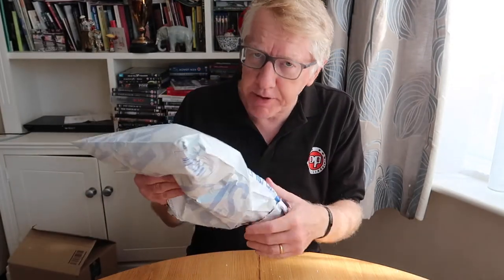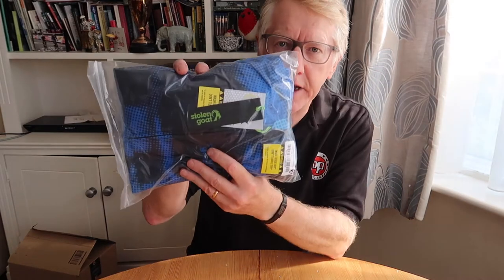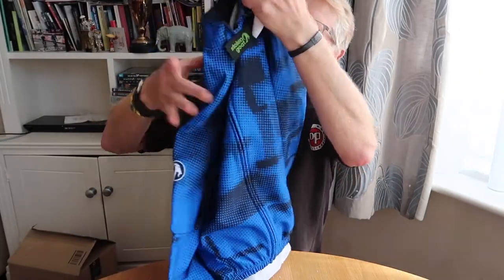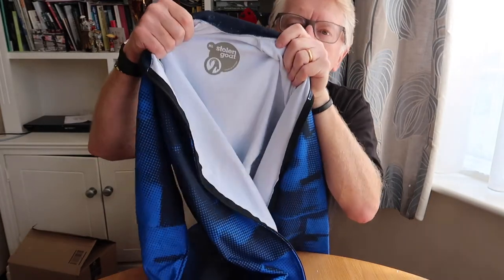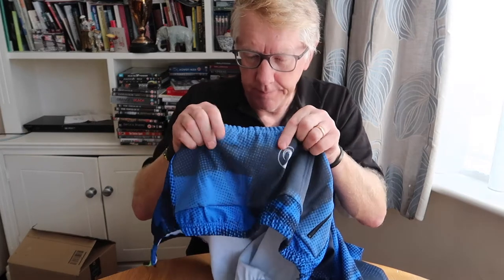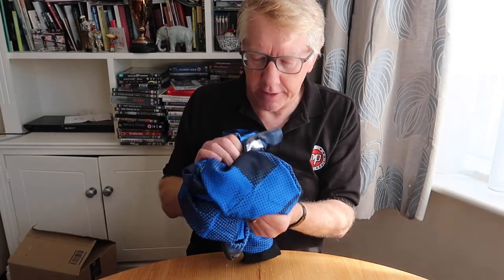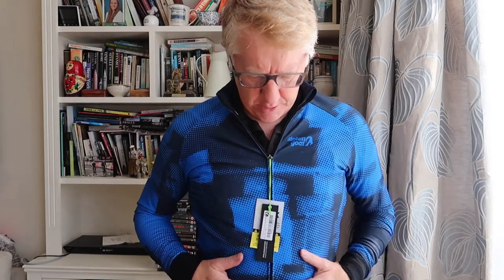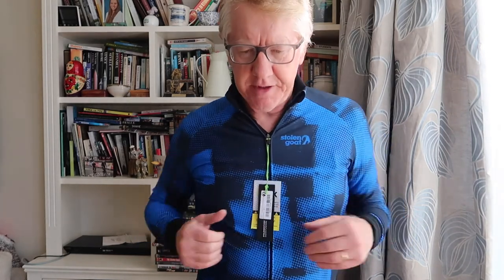Unpackaging Stolen Goat Orkaan Rubadub men's cycling jersey with ASMR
An unpackaging of a men's cycling jersey with ASMR references and an unfortunate interlude.